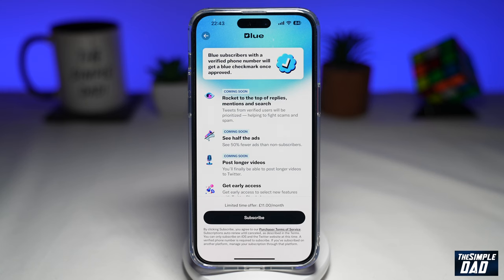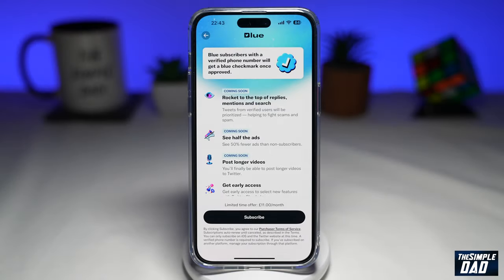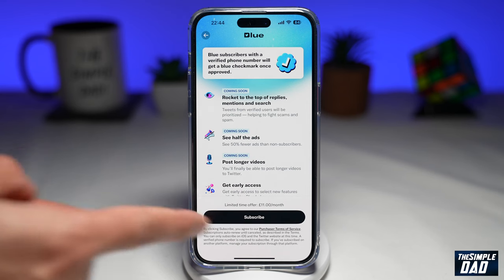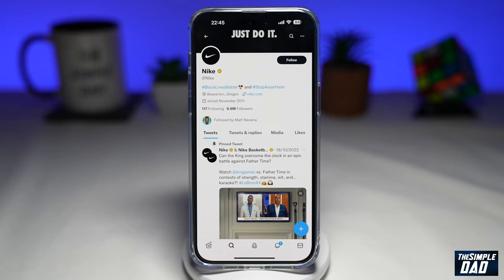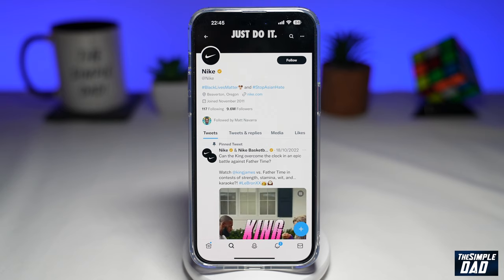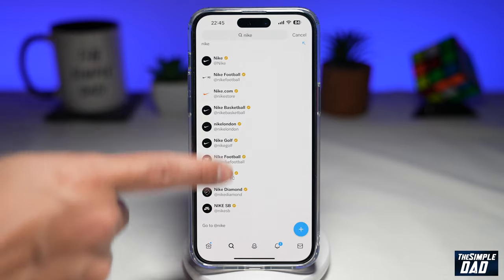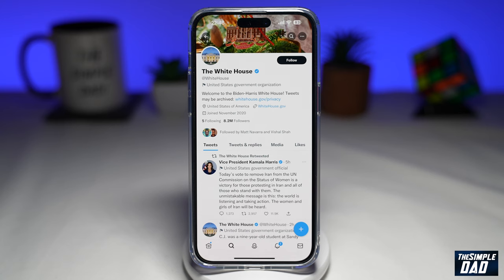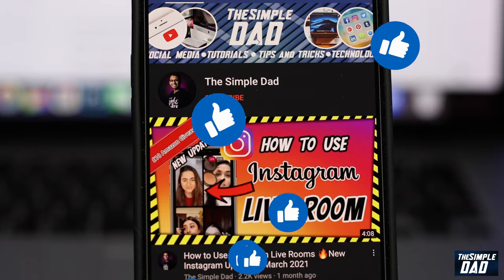How to Get Blue Tick on Twitter | How to Get Gold Tick on Twitter | White Tick For Office Twitter Ac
00:00 Intro
00:10 Like or no Like
00:20 How to Get Blue Tick on Twitter | How to Get Gold Tick on Twitter